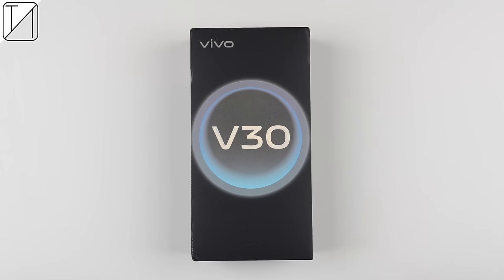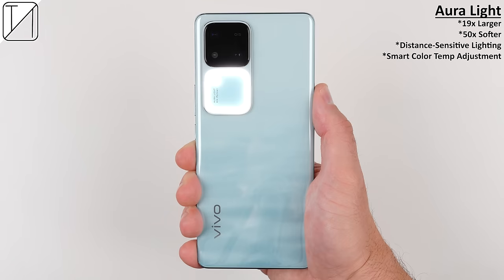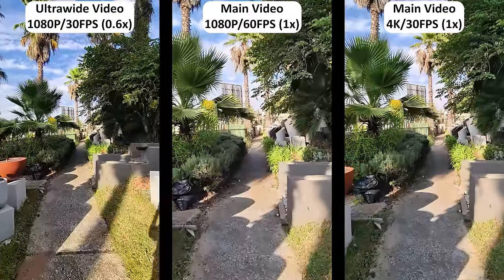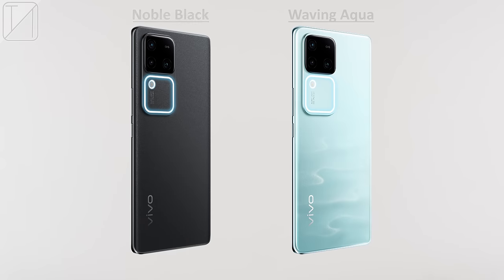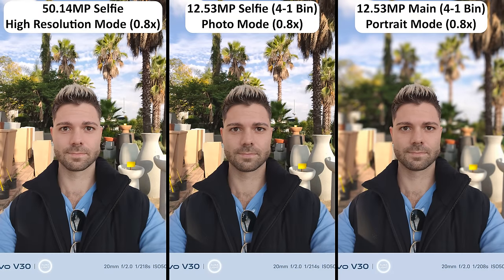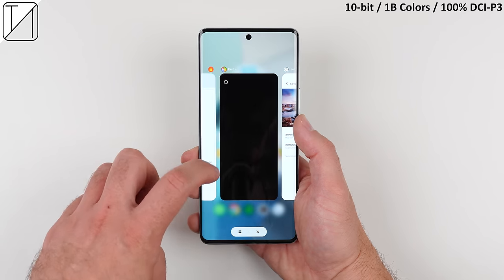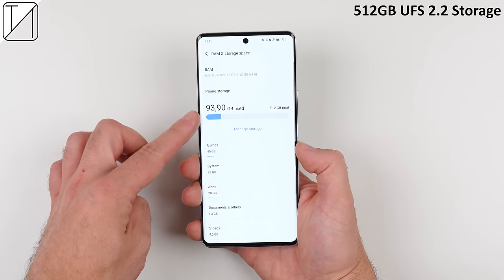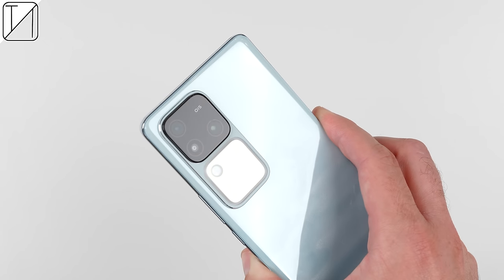vivo V30 5G | TechNick | Lighting Up Smartphone Photography!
See the detailed reviews of vivo V30 5G from @TechNick  -  Aura Light, Camera Test (in-Depth Pics/Vids/Day/Night), Design, Display, Software, Hardware, Snapdragon 7 Gen 3 Benchmark Tests, Gaming FPS Test and Speaker Test

Video Chapters:
00:00 Intro & Unboxing the Device
00:22 South African Price & Availability
00:39 Back Camera Design, Aura Light, Specs & Photo and Video Review (Day and Night)
04:13 Design & Build
05:17 Selfie Camera Specs & Photo and Video Review (Day and Night)
06:46 Display Specs & Features
07:30 Software & Features (Funtouch OS 14 / Android 14)
08:00 Battery, Charging and Cooling Specs
08:18 Hardware Specs & Benchmarks (AnTuTu / Geekbench / 3DMark)
08:41 Gaming FPS Test (Genshin Impact)
08:59 Other Hardware Specs
09:09 Speaker Test while Gaming
09:24 Final Thoughts